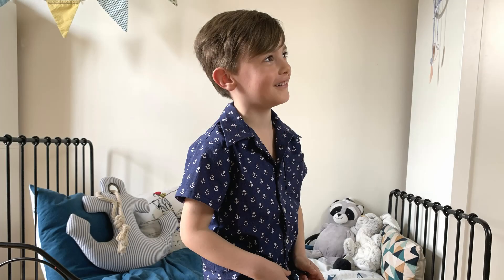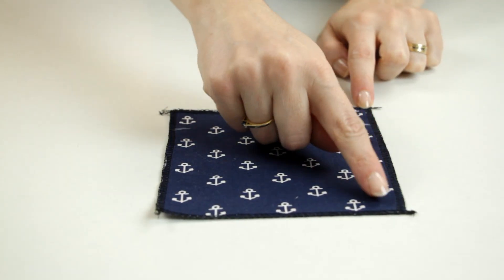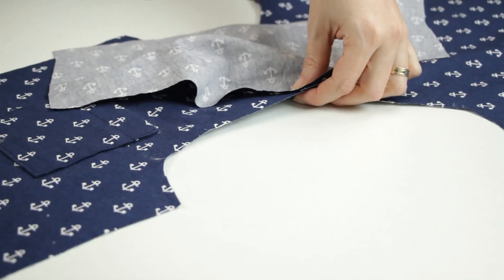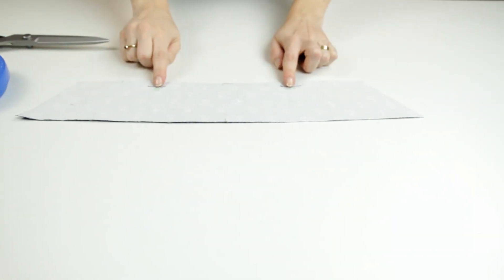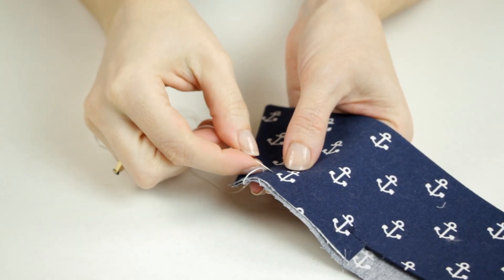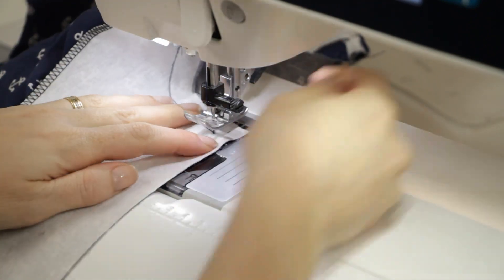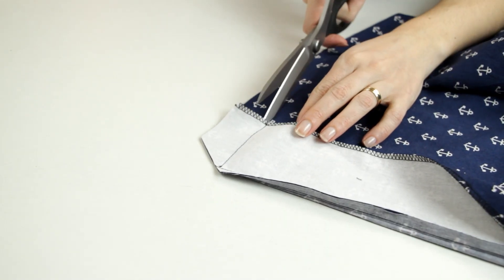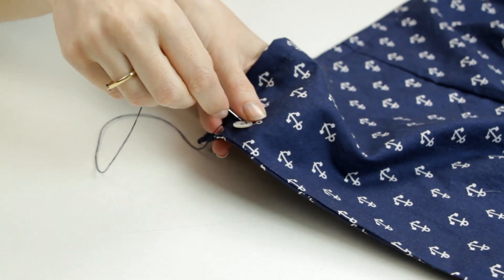Madeleine & Fabricville - How to sew a boy's shirt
In this installment, Madeleine shows us to sew a boy's shirt!